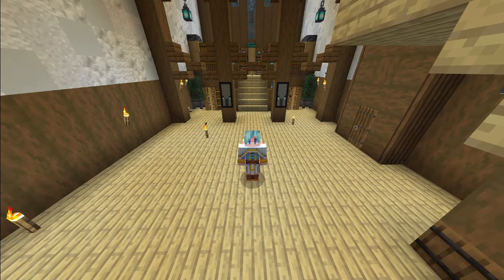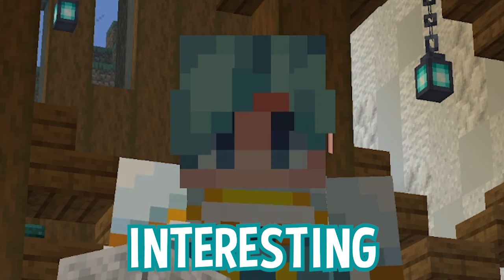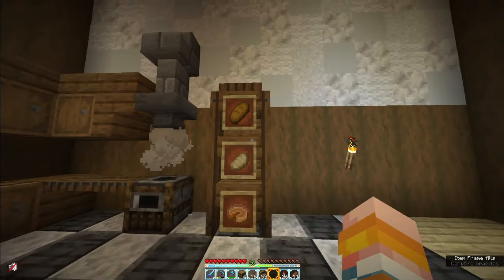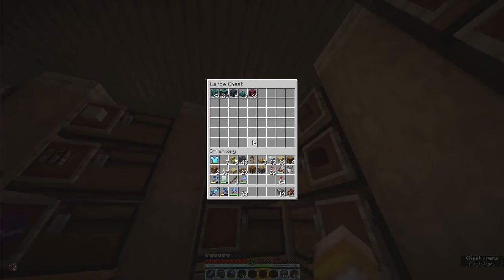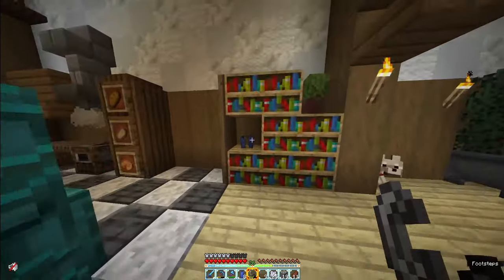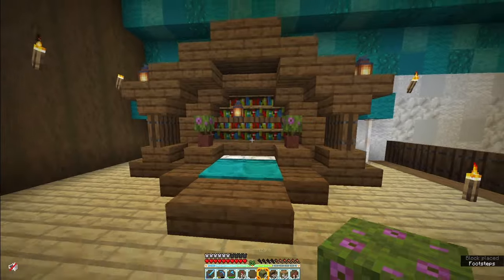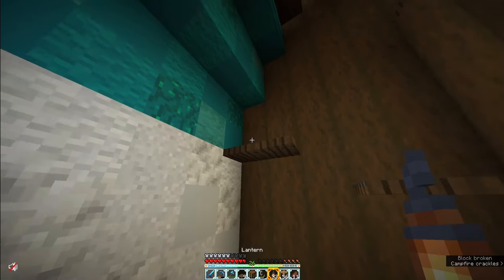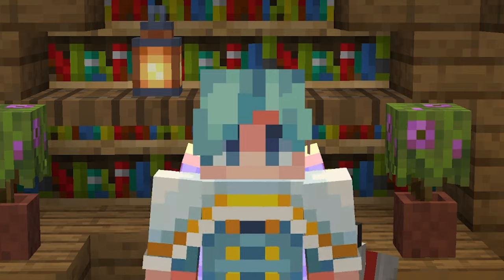The Cutest House On The Server! - Minecraft Empires SMP - Ep.10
Welcome to Empires SMP! The brand new multiplayer survival series on the new Minecraft 1.17 update! And, I'm doing it with a bunch of my friends! The series is based around us all having our own "empire/kingdom" where we build up and gather resources! We then need to setup trading and such between us all and start making alliances! Or enemies. It's sure to be a lot of fun!

My Store! -